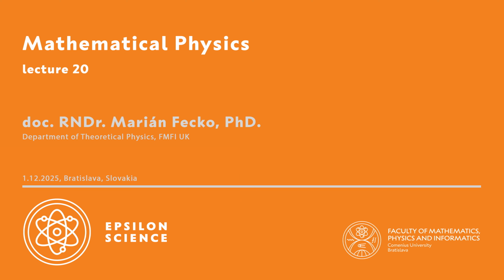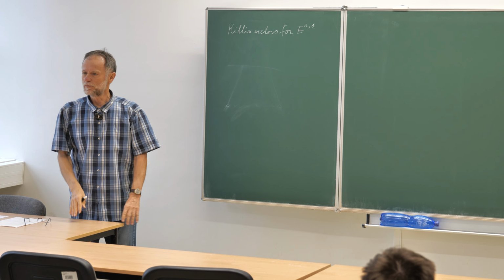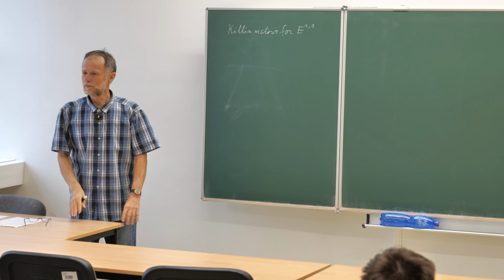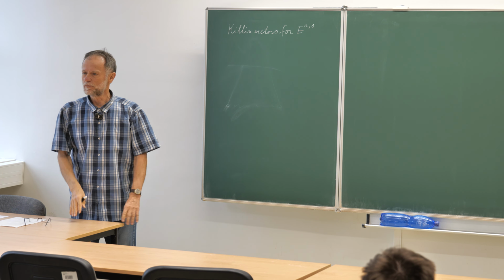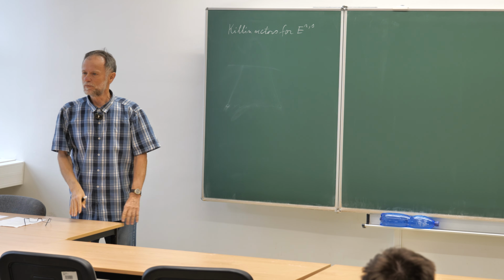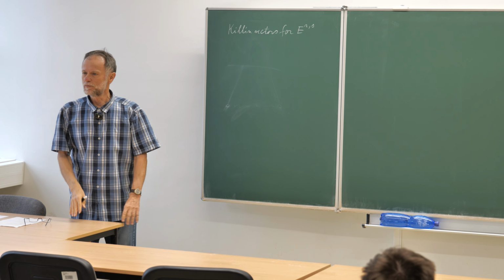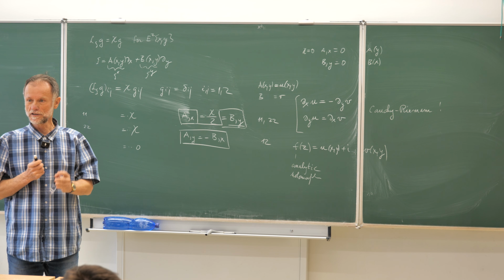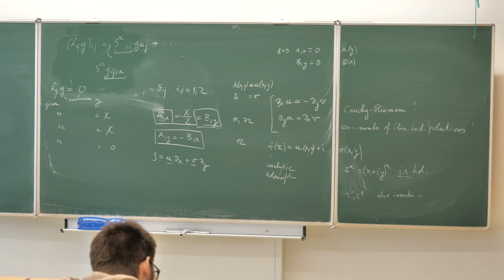20 | Killings for pseudo-Euclidean space, conformal Killings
Differential geometry and Lie groups for physicists / Mathematical physics University course | Lecture 20
0:00:05  Example: Killing vectors for pseudo-Euclidean space
0:34:05  What flows they produce
0:39:20  Hyperbolic rotations
0:47:30  Minkowski spacetime: hyperbolic rotations are boosts
0:53:10  Conformal transformations of (M,g)
1:05:30  Conformal Killing equations and vectors
1:11:20  Example: Dilation field as conformal Killing
1:16:55  Example: 2D Euclidean plane and Cauchy-Riemann relations
1:27:10  Tensor fields with prescribed symmetry